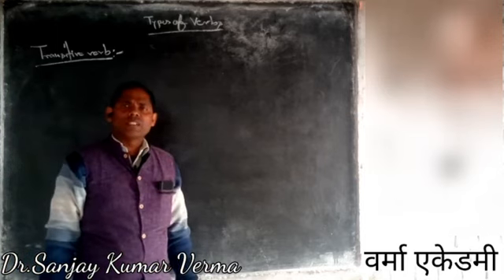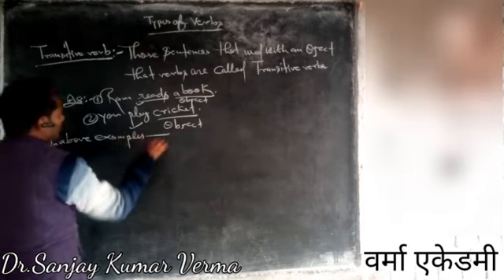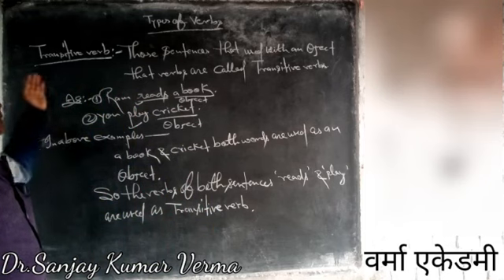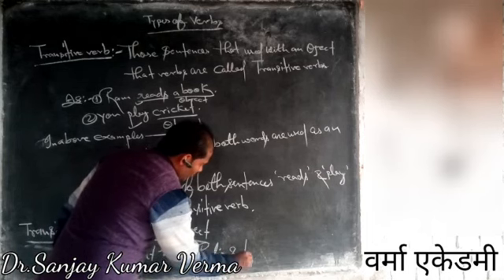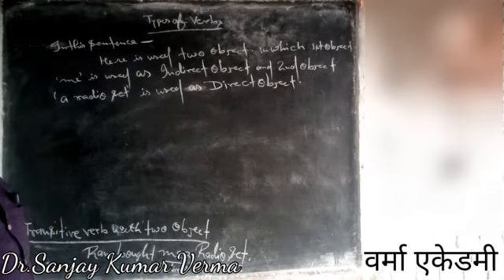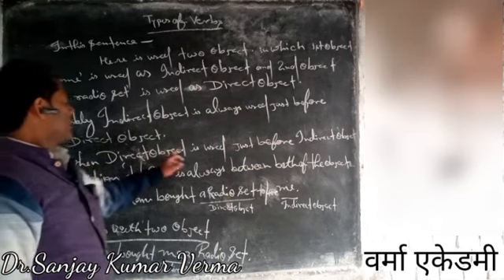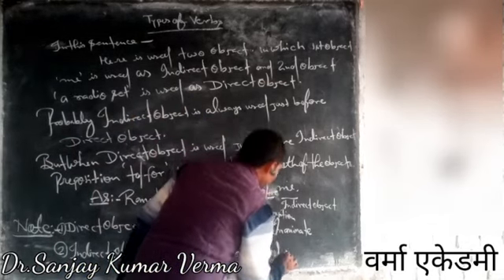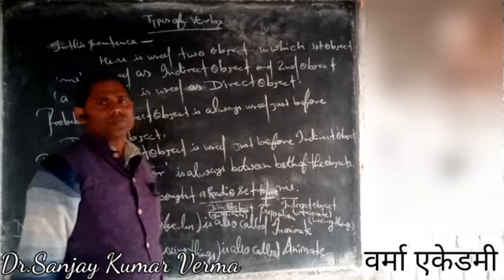Unique Star Ballia#theverbstypes#kindsofverbs#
Chapter Name-The Verbs
(2nd Part)
The Verbs Types
The types of Verbs
 The Verbs Kinds
The Kinds of Verbs
Verbs ke prakar
Verbs kitane prakar ke hote Hain?
Verbs kitane hote Hain?
Verbs kitane type ke hote Hain?
 English me Verbs kitane type ke hote Hain?
 अंग्रेजी ग्रामर में क्रिया कितने प्रकार की होती है?
क्रिया कितने प्रकार की होती है?
कितने प्रकार
Dr.Sanjay Kumar Verma( English Expert)